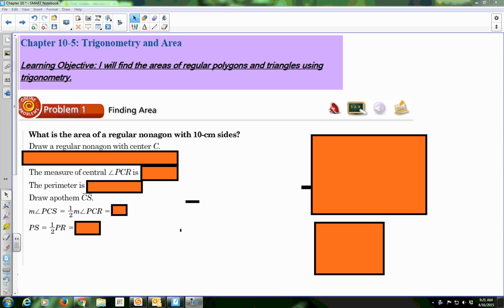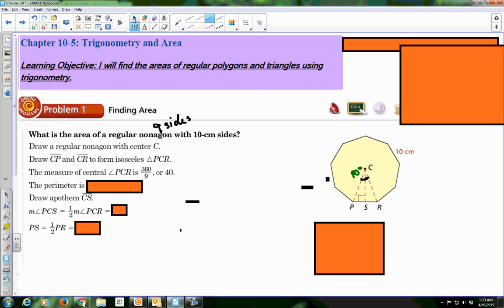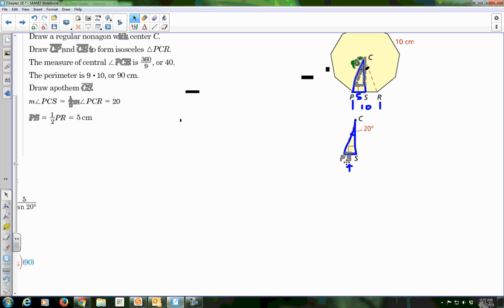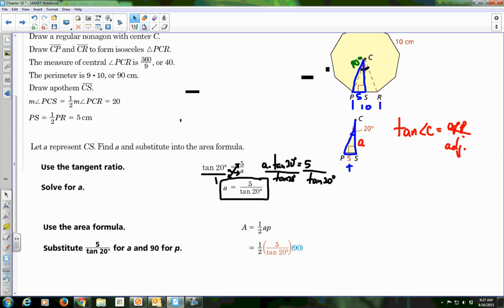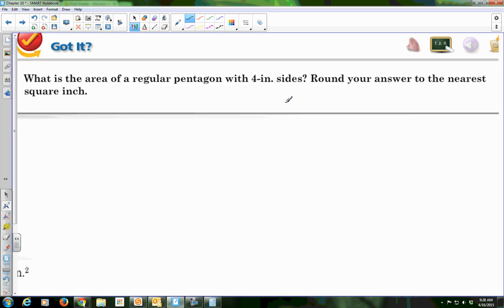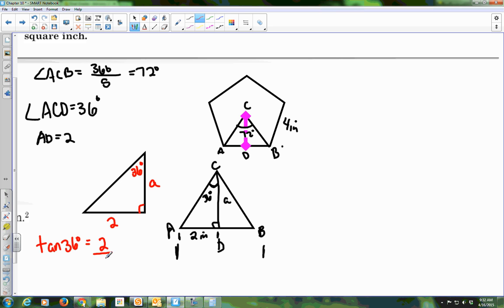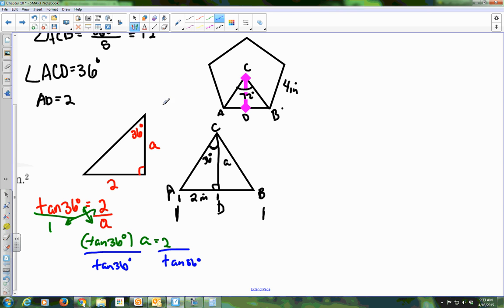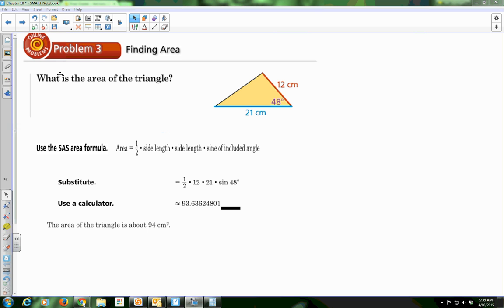Geometry Chapter 10 Section 5 Trigonometry and Area